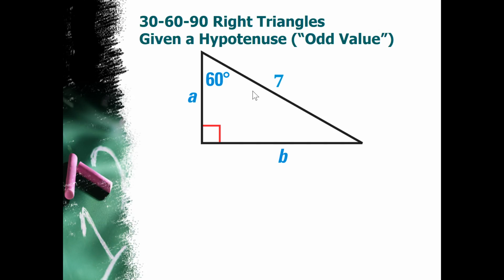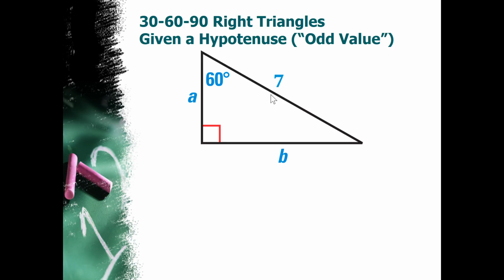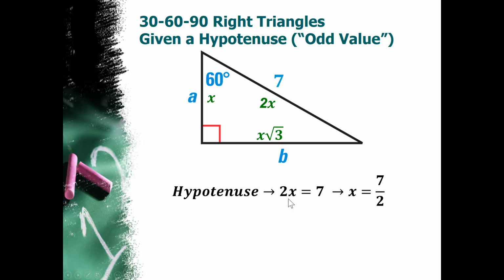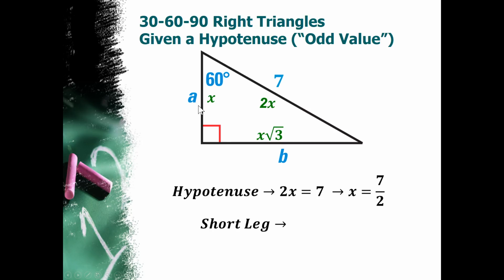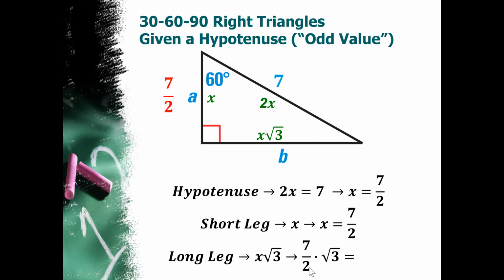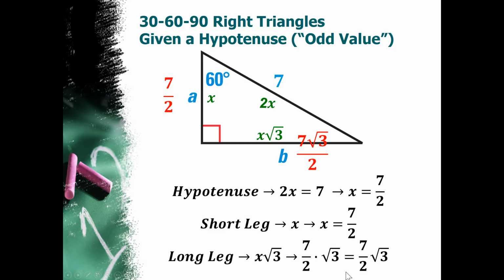Special Right Triangles Video 07